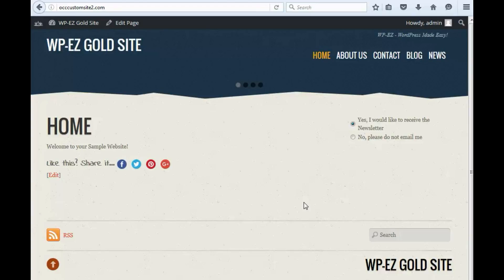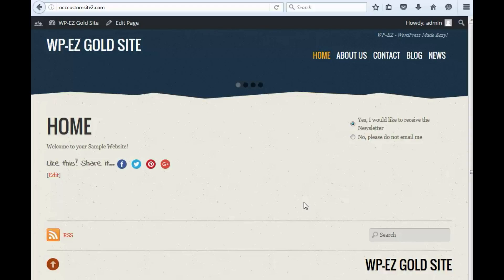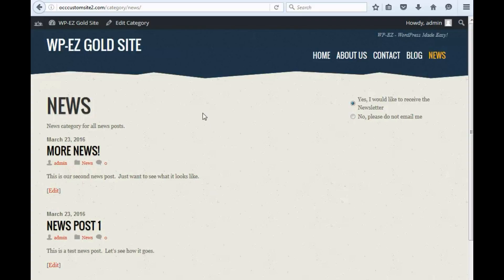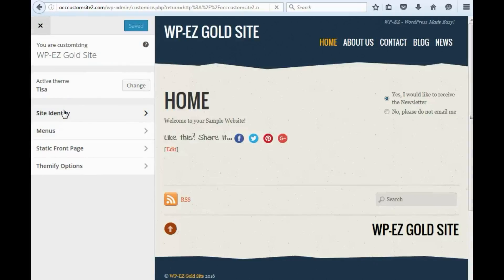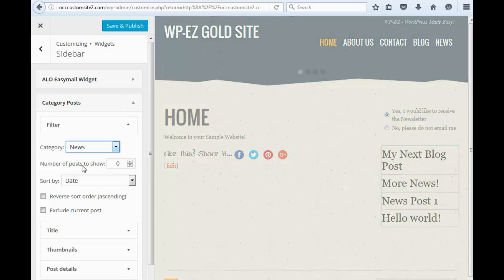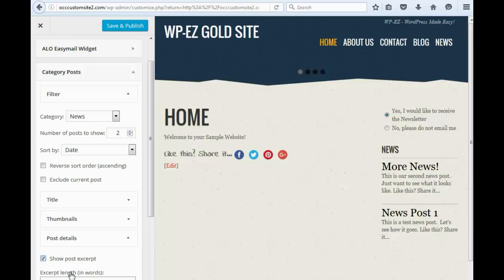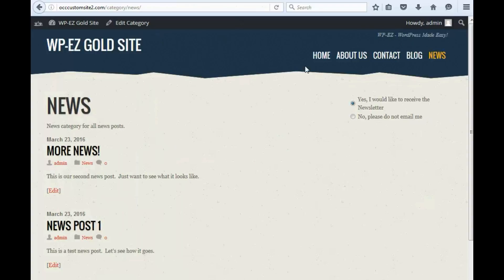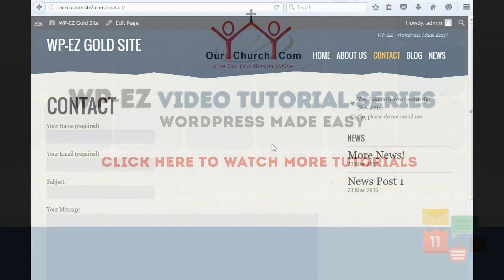WP-EZ Website Builder: How to Add News Links to the Sidebar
How to add links to your news articles to the sidebar of your WP-EZ website